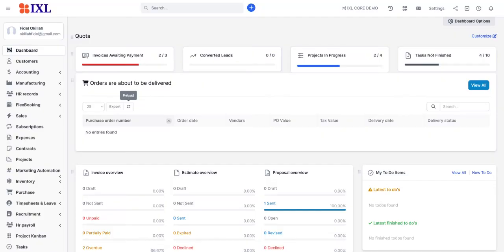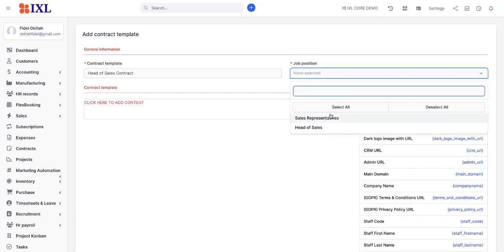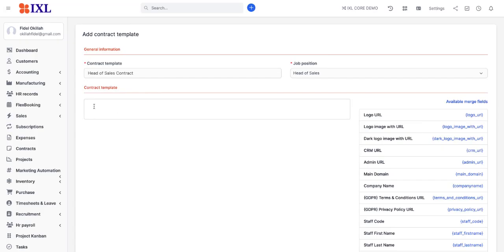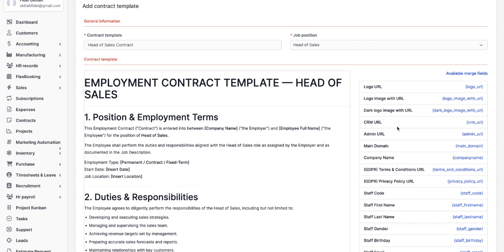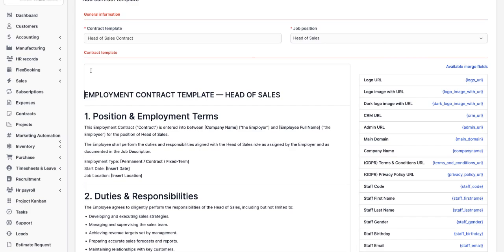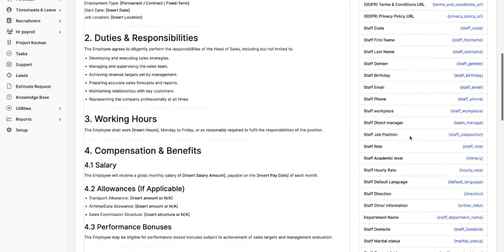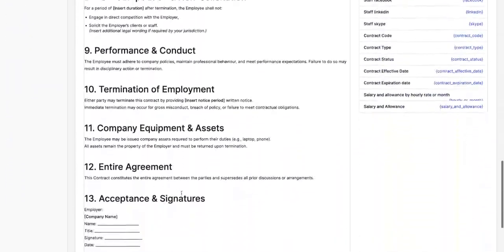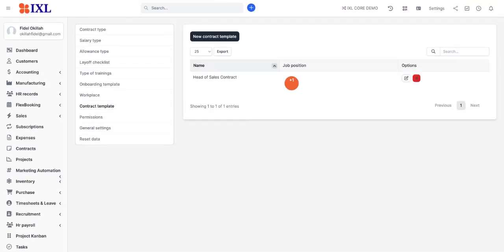9 Creating Contract Templates in IXL CORE